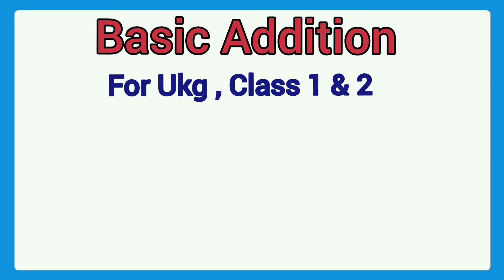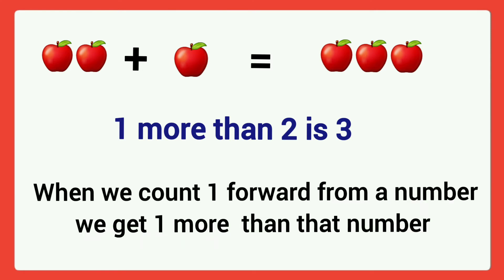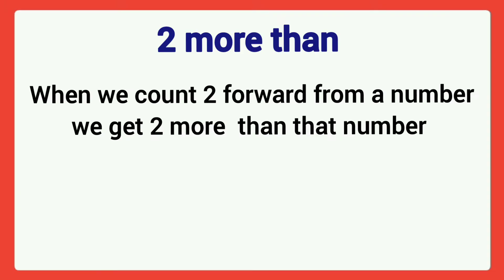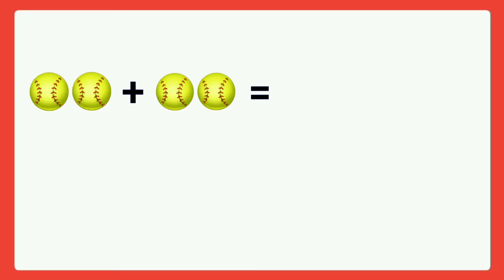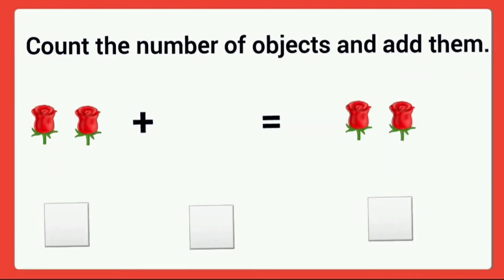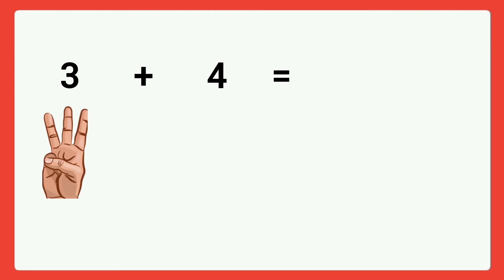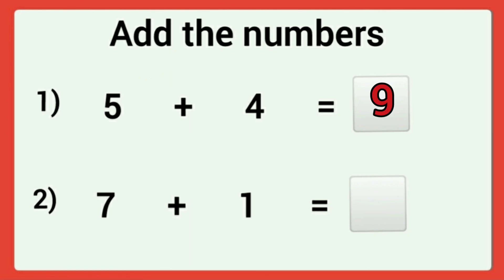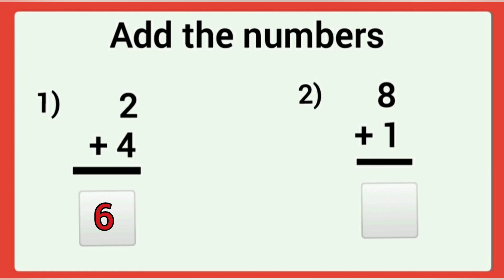Addition for ukg/class 1/class 2/one more than/picture addition/vertical / horizontal addition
Query solved :
ukg maths addition
ukg maths addition worksheets
one more than
1 more than
finger addition for kids
horizontal addition
vertical addition
how to teach addition for kids
how to teach maths addition kids
learn addition
learn basic addition